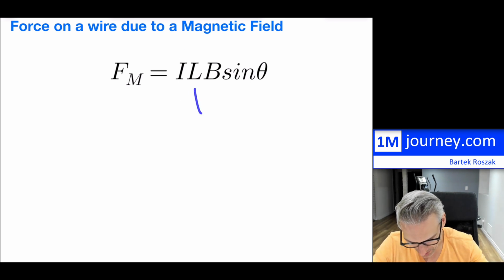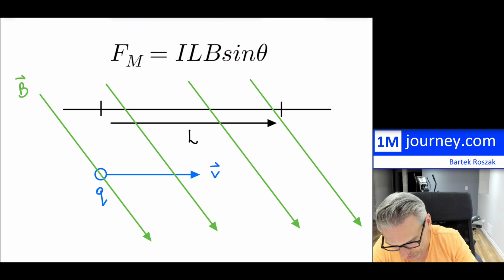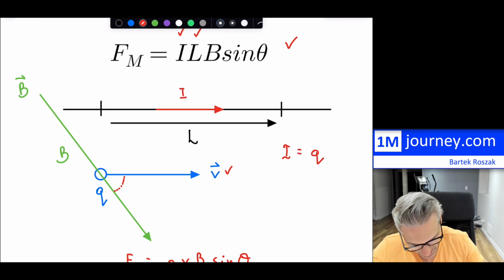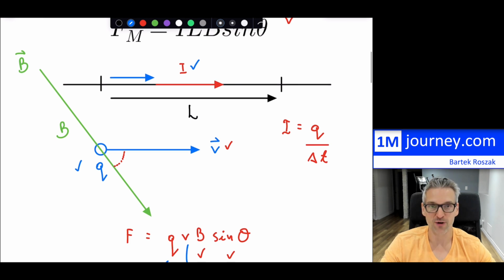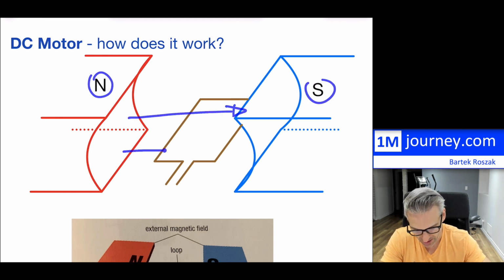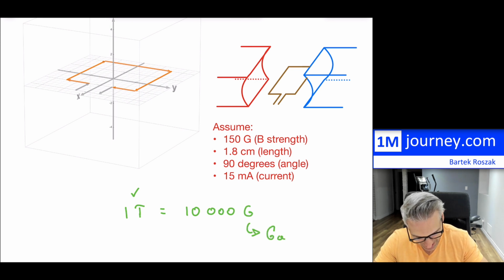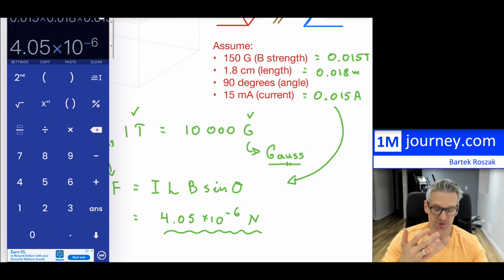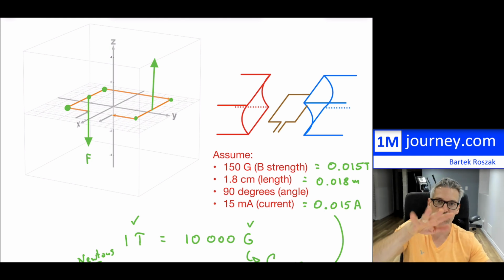Grade 12 Physics - Force on a wire caused by Magnetic Field